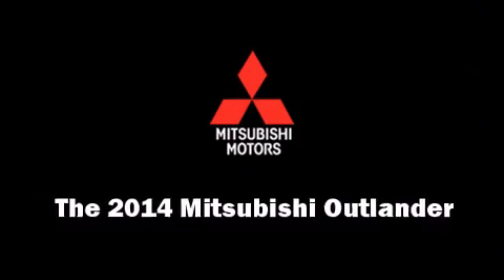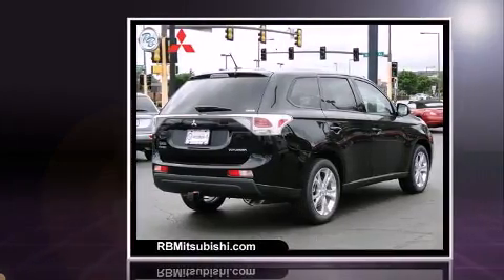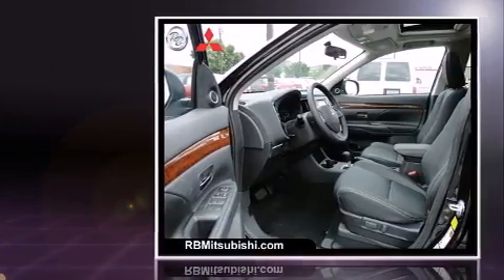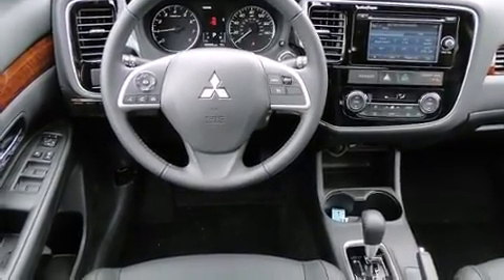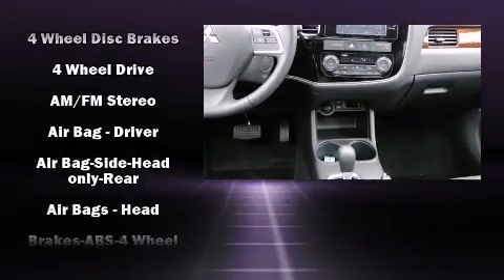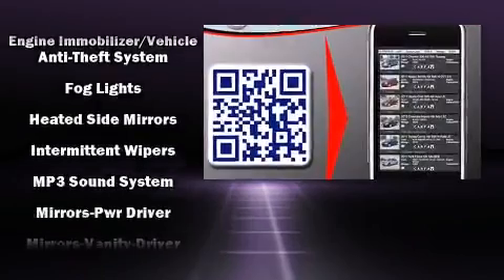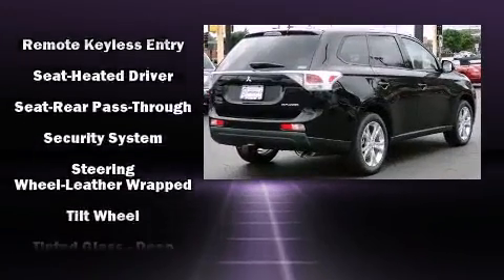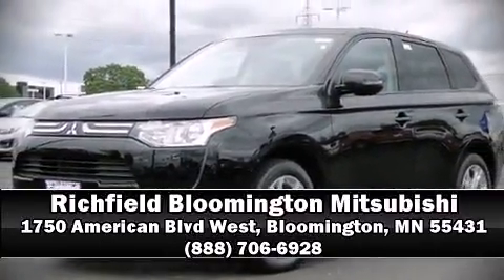2014 Mitsubishi Outlander 4WD SE in Bloomington, MN 55431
Richfield Bloomington Mitsubishi
1750 American Blvd West

Come test drive this 2014 Mitsubishi Outlander. Under the hood you'll find a 4 cylinder engine with more than 150 horsepower, and for added security, dynamic Stability Control supplements the drivetrain. Four wheel drive allows you to go places you've only imagined. Mitsubishi prioritized practicality, efficiency, and style by including: speed sensitive wipers, heated seats, automatic temperature control, power door mirrors and heated door mirrors, skid plates, power windows, and a split folding rear seat. Third row seats expand the maximum passenger capacity to 7. Mitsubishi also prioritized safety and security with features such as: head curtain airbags, front SIDE impact airbags, traction control, anti-whiplash front head restraints, ignition disabling, and 4 wheel disc brakes with ABS. Brake assist technology provides extra pressure when applying the brakes. We pride ourselves in consistently exceeding our customer's expectations. Please don't hesitate to give us a call.